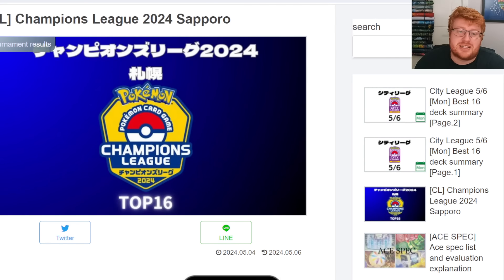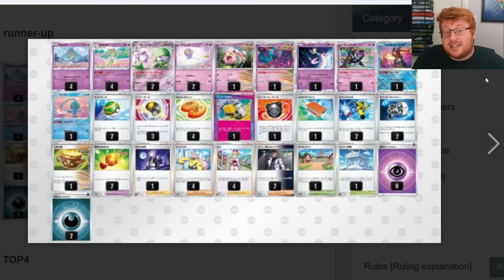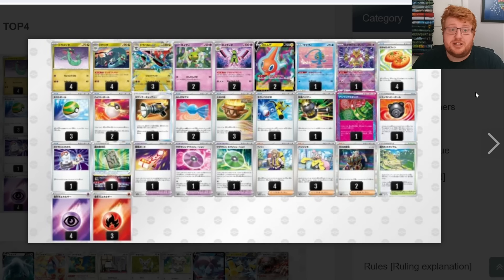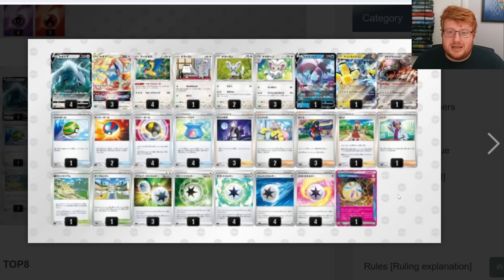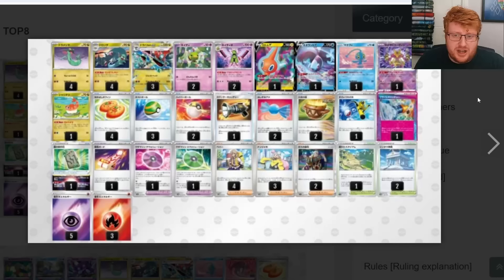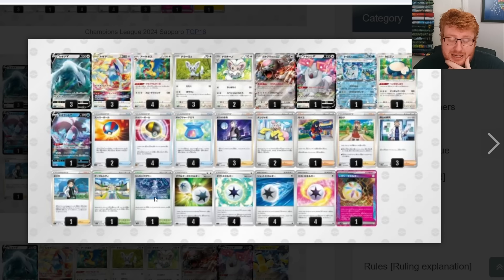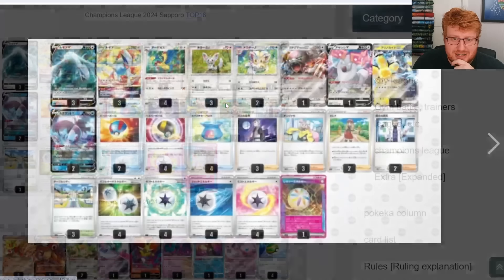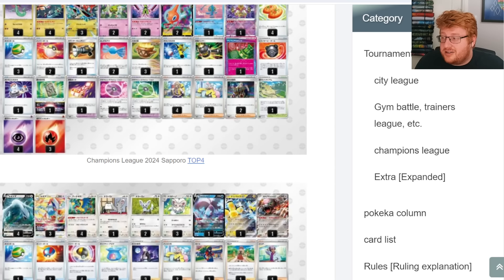Champions League Top 16 Results!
Today Joe takes a look at the best performing decks from the Sapporo Champions League, the first Major event in the Twilight Masquerade format, enjoy!